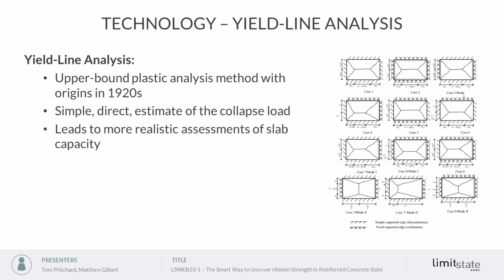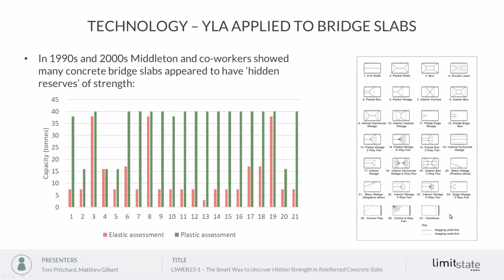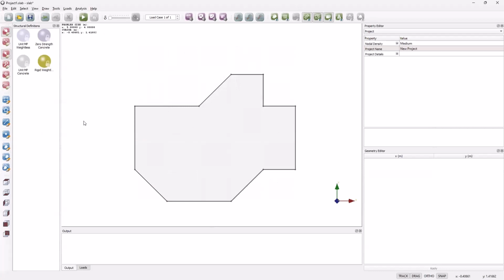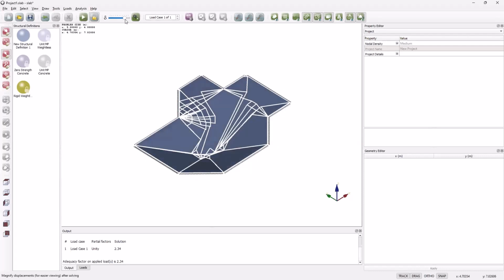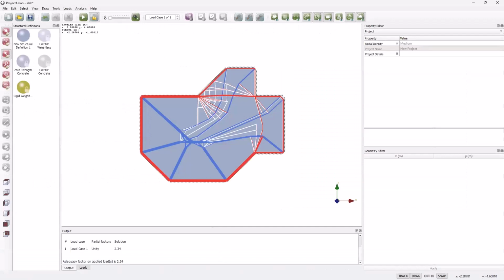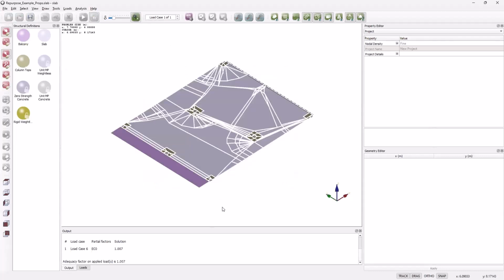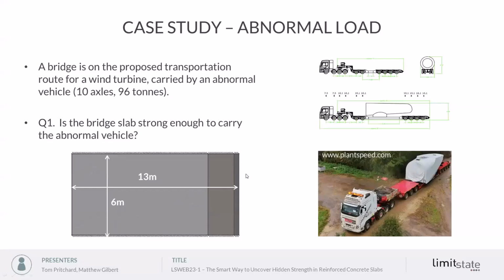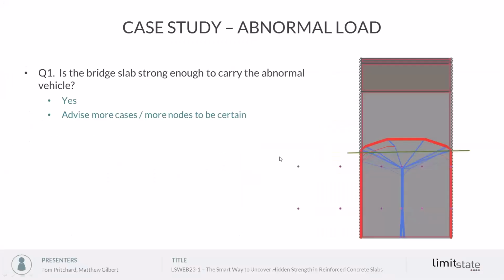LSWEB23-1 | The Smart Way to Uncover Hidden Reserves of Strength in Reinforced Concrete Slabs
# CONTENTS #
0:00 - Start
0:06 - Preamble
0:15 - Introduction
1:43 - The case for adaptive reuse
2:30 - Analysis of RC structures / hidden strength
4:05 - Yield-line analysis and DLO
9:54 - Demonstration - Yield-line analysis with LimitState:SLAB
15:31 - Case study 1 - Adaptive reuse in a building
23:00 - Case study 2 - Abnormal loading of a bridge slab
27:02 - Summary
27:56 - Q&A
30:20 - Outro

# SUMMARY #
It is widely accepted that reducing the volume of materials used in construction is the structural engineer’s best response to the climate emergency. Concrete and steel are responsible for the vast majority of the embodied carbon and greenhouse emissions produced in the industry and the impetus towards "reuse and refurbish" is ever-growing.

Yield-line analysis provides engineers with a robust method to identify the hidden strength that is often present in reinforced concrete slabs - being an invaluable tool to support the economic and environmental case for adaptive reuse of a structure, rather than demolition and rebuild.

LimitState:SLAB fully automates the yield-line analysis method to help engineers make quick, insightful decisions regarding the true strength of the slabs in buildings and bridges.

Join Matthew Gilbert and Tom Prichard as they demonstrate how LimitState:SLAB can help you establish more efficient, cost-effective and sustainable solutions.

Key points include:
- The benefits of using yield-line analysis when planning reuse and refurbish schemes
- How LimitState:SLAB automates yield-line analysis
- Analysing RC slabs in buildings and bridges using LimitState:SLAB